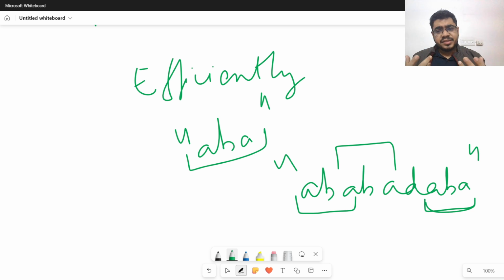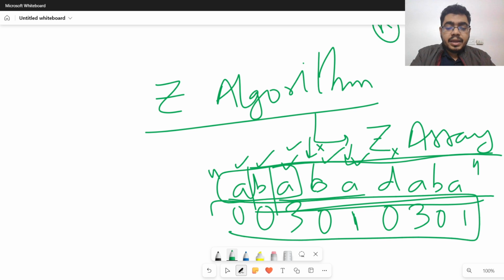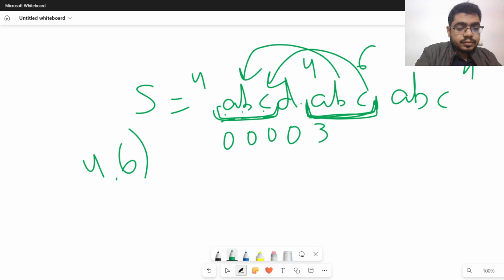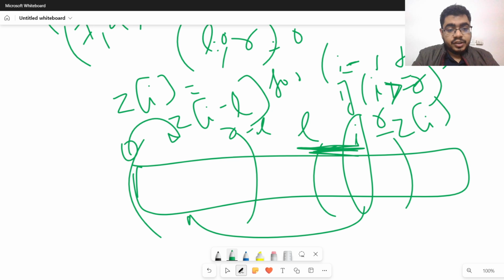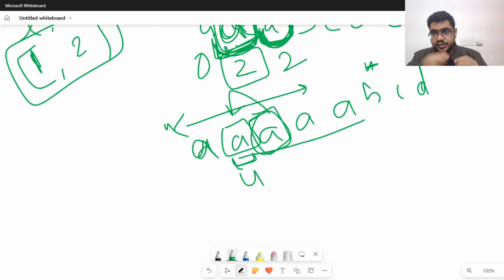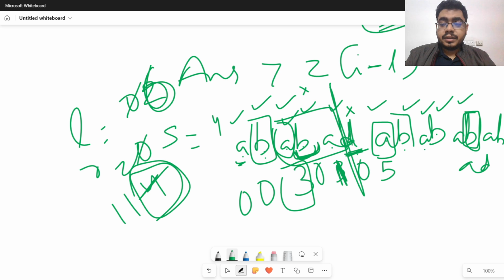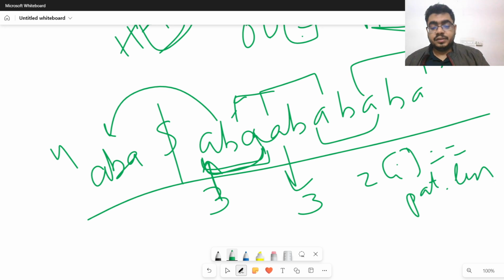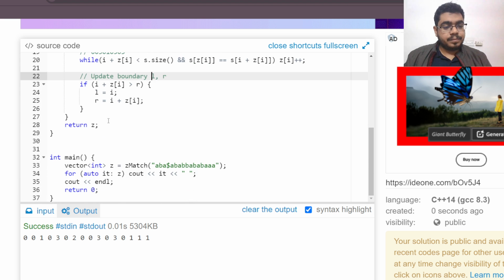Coding Interview Patterns Z Algorithm - Matching Patterns in A String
This is the first video in Series of Patterns we encounter during Leetcode Weekly and Biweekly Contests.
In this video, we cover Z Algorithm - A String Matching Algorithm which is famous and helps solve a lot of string related problems.

00:00-3:43 String Matching Problem and Brute Force way
3:44-7:04 Z Array and what it stores?
7:05-9:56 O(N^2) way to calculate Z Array
9:57-14:28 Optimising to O(N) - Major idea
14:29-17:00 Major idea code for Z
17:01-22:23 Optimising - What if less characters match?
22:24-29:23 Optimising - What if more characters match?
29:24-30:52 Using Z array for String matching
30:53-36:55 Code